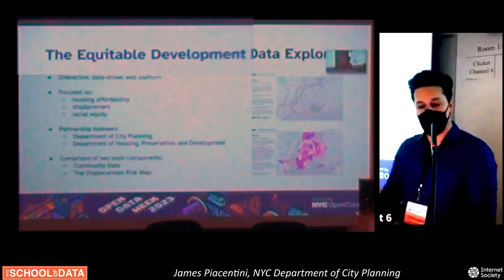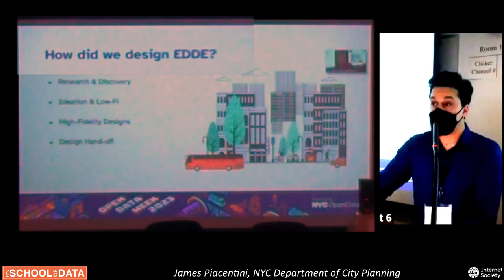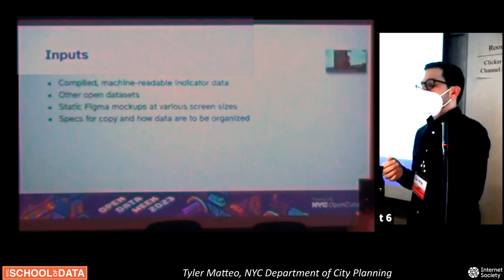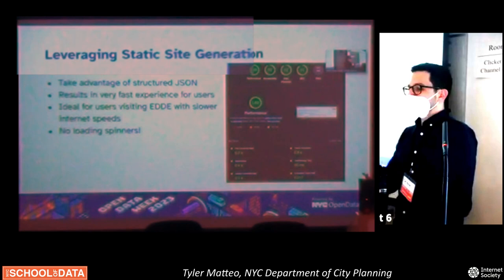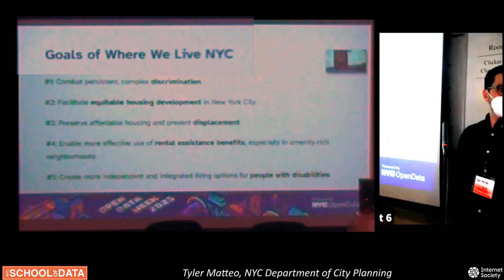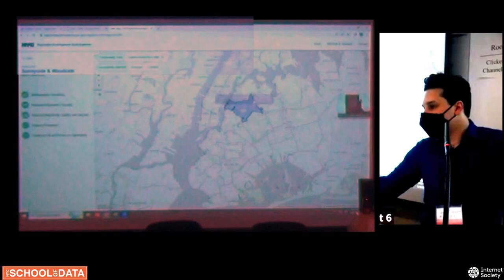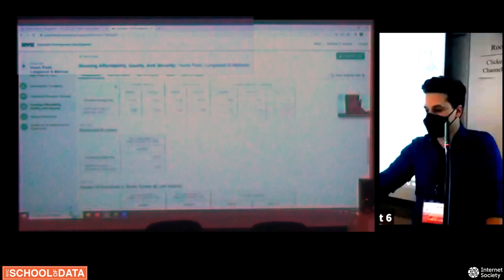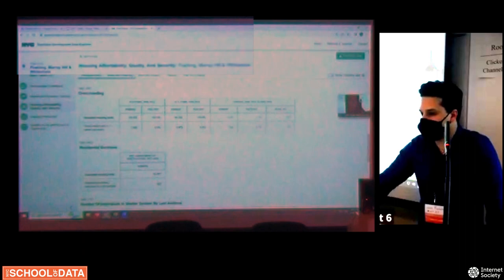13 The Equitable Development Data Explorer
NYC School of Data 2023 - March 18 2023

Winnie Shen, Housing Planner, NYC Department of City Planning
Tyler Matteo, Software Engineering Team Lead, NYC Department of City Planning
James Piacentini, Product Manager, NYC Department of City Planning

Join NYC Planning for a presentation on the background, design, and data organization of the Equitable Development Data Explorer (EDDE) EDDE was developed in a joint effort by NYC Department of City Planning and NYC Housing Preservation Departmnet to represent NYC's efforts to quantify and analyze neighborhood-based displacement risk, as well as to provide essential data across a variety of factors to be included in the newly mandated Racial Equity Reports as part of the city's Uniform Land Use Review Procedure (ULURP) process.

Local Law 78 of 2021 outlined a set of indicators to be included in the Equitable Development Data Explorer, but directed the NYC Departments of City Planning and Housing Preservation and Development to determine the complete list of data points and specify methodologies for how the data points should be incorporated into a displacement risk map. The tool provides a statistically-calculated risk index map that evaluates displacement risks for NYC at the Neighborhood Tabulation Area (NTA) geography level, as well as provides a wide array of open data on Public Use Microdata Areas (PUMAs), which are roughly analogous to Community Districts.

This session will include a presentation on the background and concept of the tool, and will be a deep dive into the data engineering and ui/ux design processes. We will walk through the various datasets used to build the risk index as well as how our engineering team utilized innovative management strategies to present these data efficiently in the tool. We will also breakdown the design prototyping, and how data and design informed one another throughout the process. We will demonstrate use cases through an interactive demonstration, showcasing how a user can learn more about their neighborhood, and how a developer might use the tool to generate necessary data for their Racial Equity Report to submit during ULURP.

NYC School of data is a community driven conference with a focus on open data, civic technology, and service design.
This year’s event celebrates the 11th anniversary of the City’s transformative open data law and concludes NYC Open Data Week 2023.